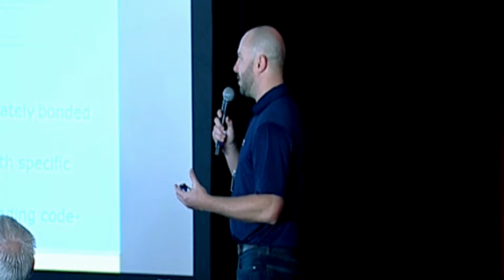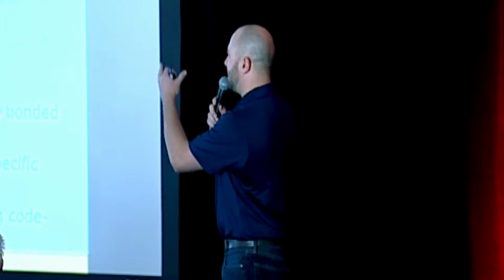2015 Dealer Conference: Code Compliant Racking by SnapNrack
Cody Norman, SnapNrack, discusses code compliant racking at the 2015 AEE Solar Dealer Conference.